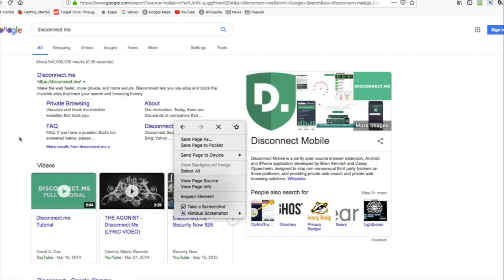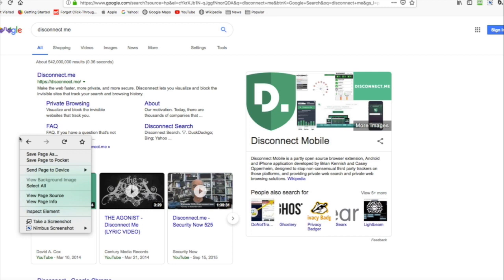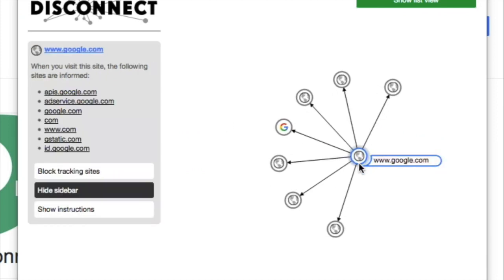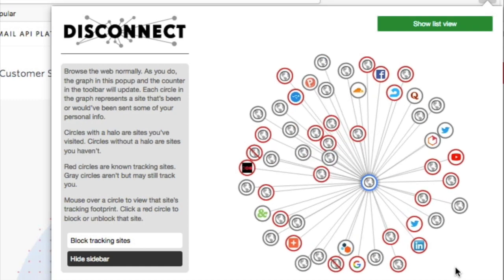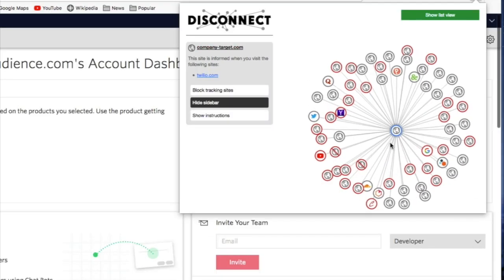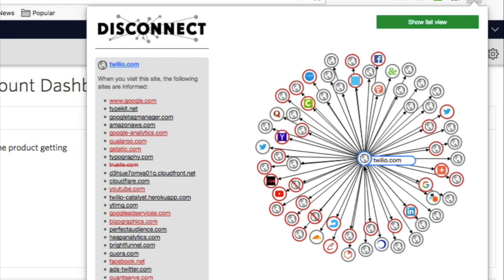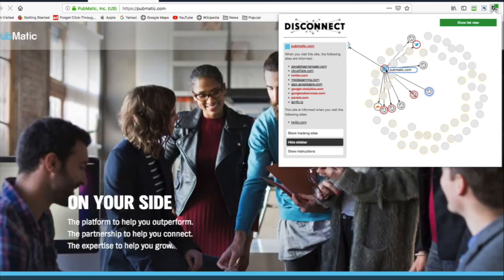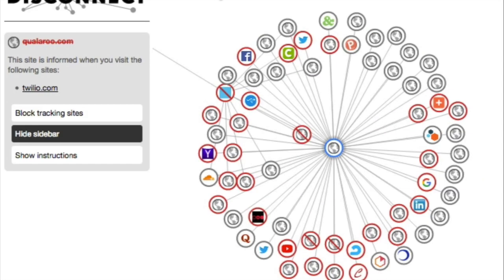How Ai™ Audience Targeting Works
This video is about AccessOne Ai™ Sales and Marketing